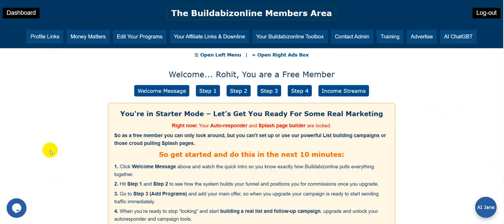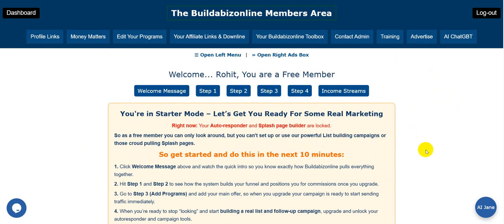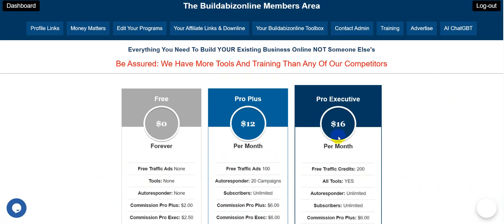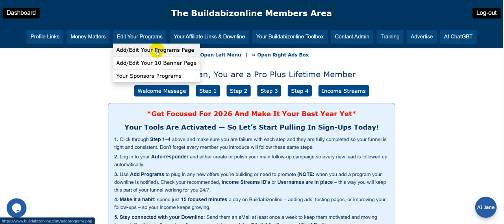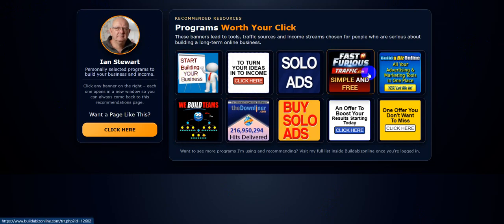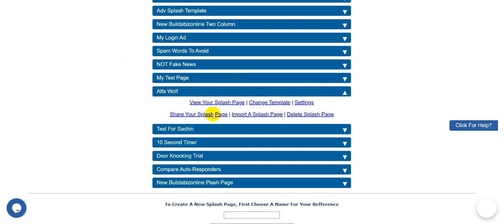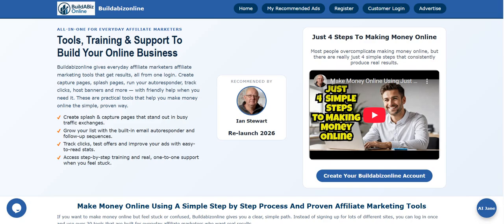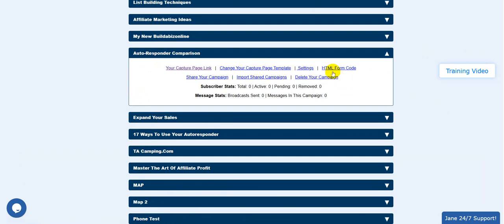Buildabizonline 2026 | The Complete Online Marketing & Affiliate System Explained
Looking to build a real online income in 2026 and beyond?

This official BuildABizOnline introduction video shows you how our all-in-one online marketing platform helps beginners and experienced marketers build traffic, capture leads, and create long-term commissions — all from one dashboard.

BuildABizOnline provides the tools, training, and automation you need to grow an online business the smart way, including:

• Lead capture & splash page builders
• Built-in autoresponder & follow-up systems
• Affiliate marketing tools & traffic solutions
• Step-by-step guidance for beginners
• Scalable systems designed for 2026 and beyond

Whether you’re brand new or already promoting offers, this video explains how BuildABizOnline connects everything together so you can focus on results — not tech headaches.

👉 Watch now to see how BuildABizOnline can help you build smarter, faster, and more consistently online in 2026.